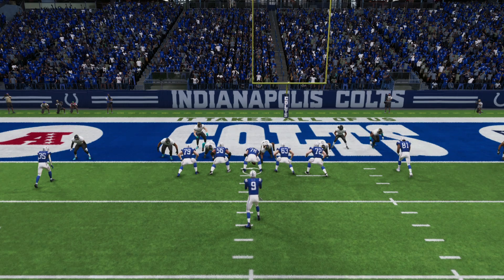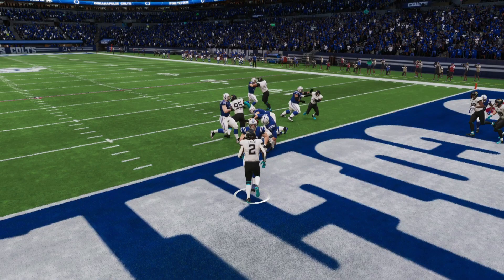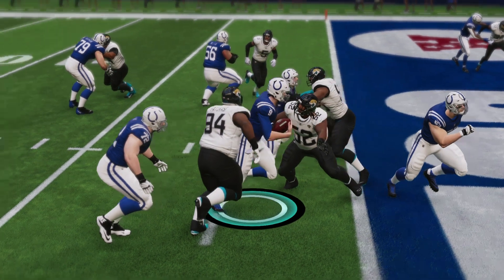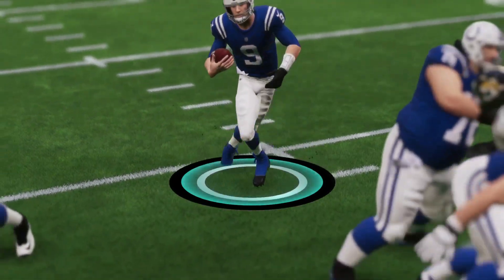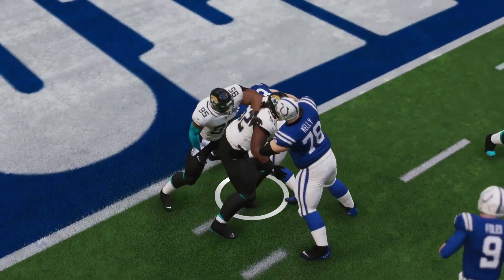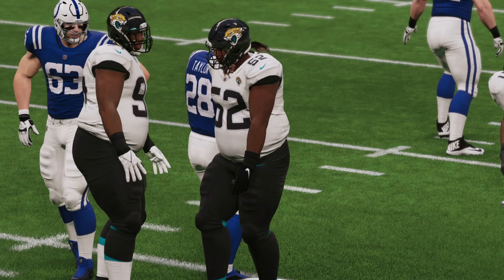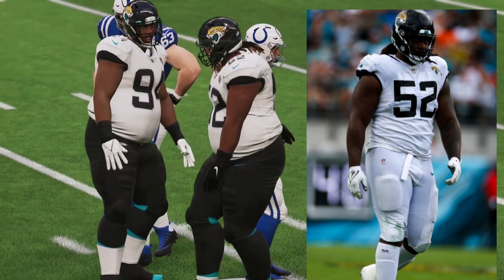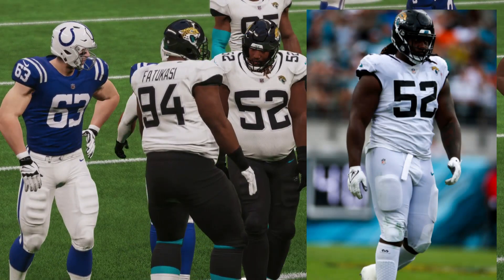Madden 23 Should Be The NFL's Last Game With EA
I Finally Cut The Cord - And Get All The Sports With Fubo
My Microphone
My Capture Card
Best Headphones, Ever.